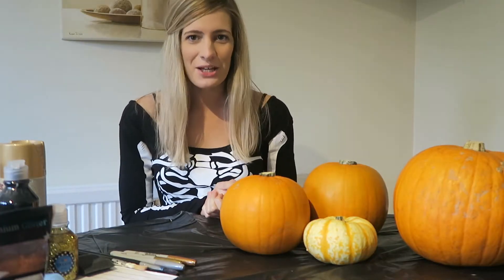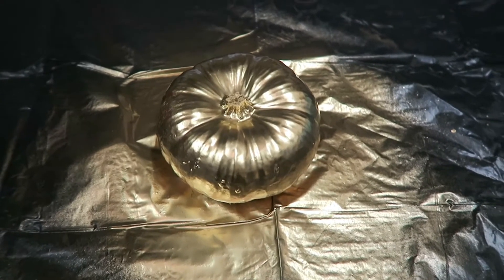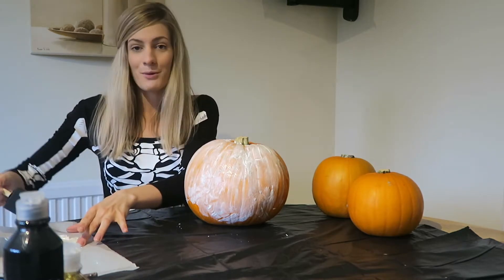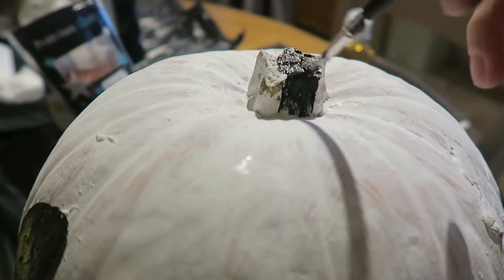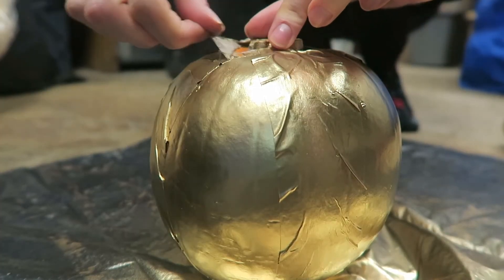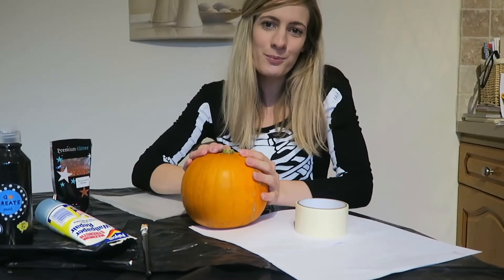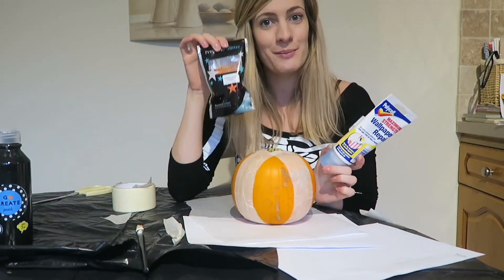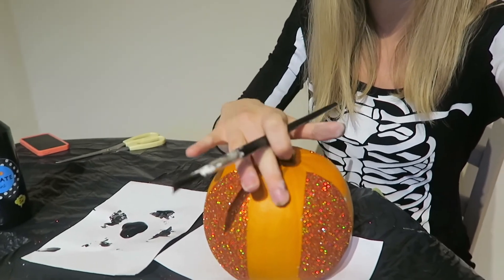DIY Paint Your Own Pumpkins